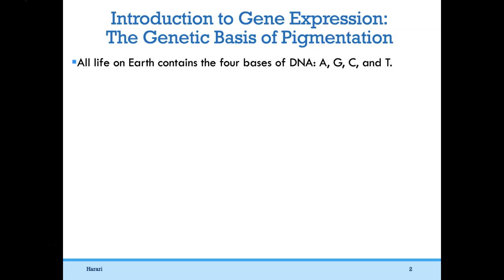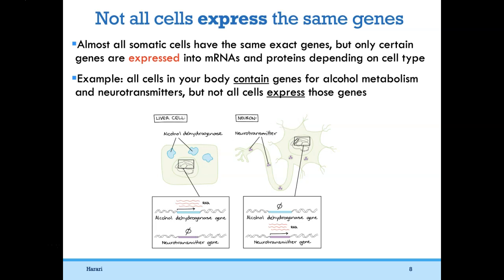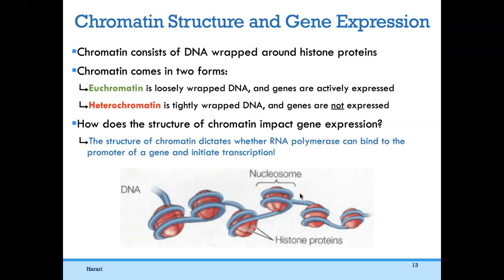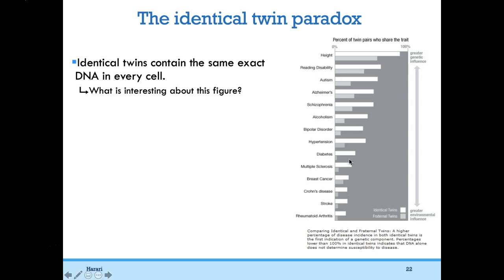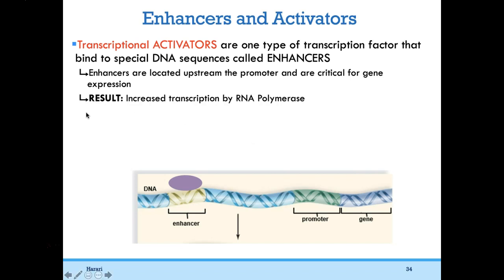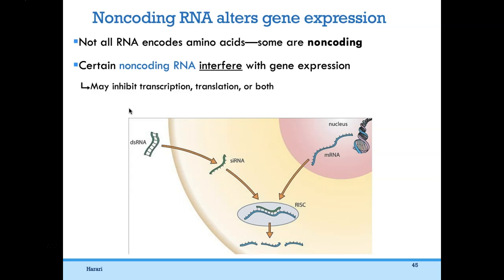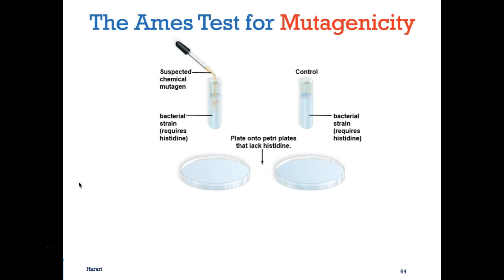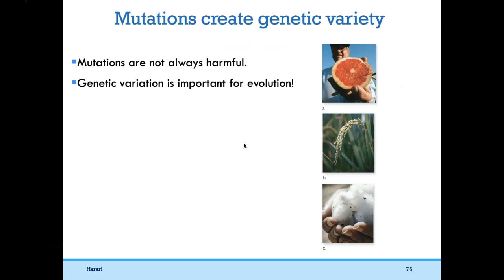BIO101 Online | Chapter 13: Gene Expression